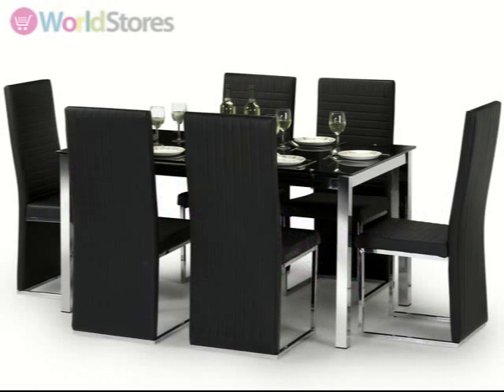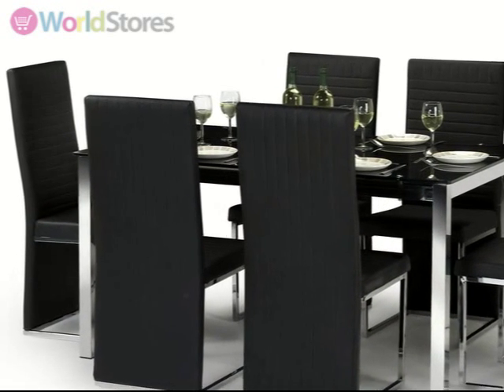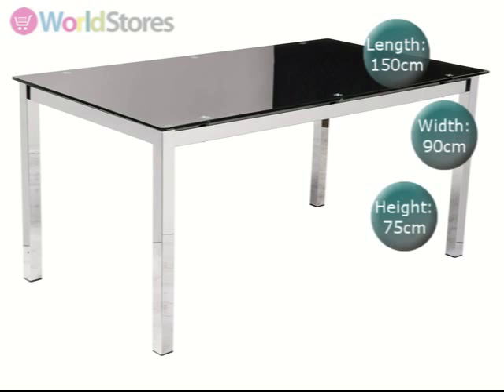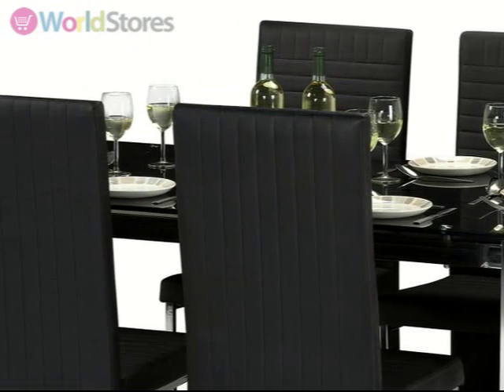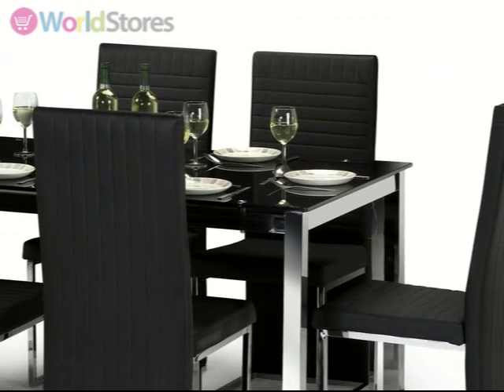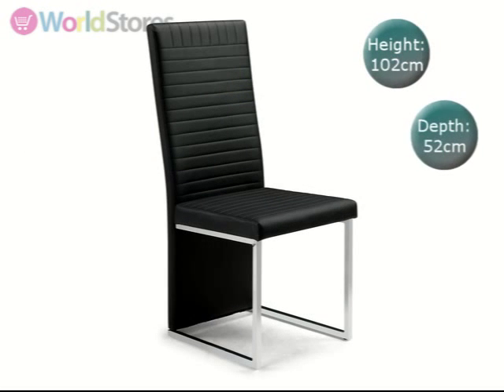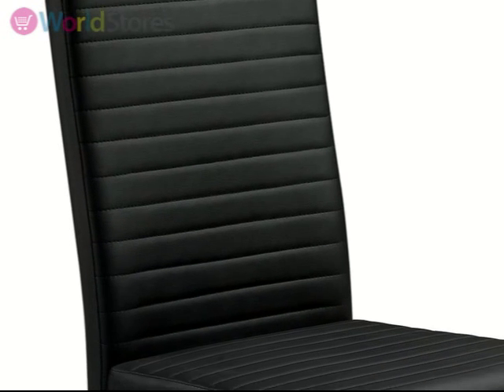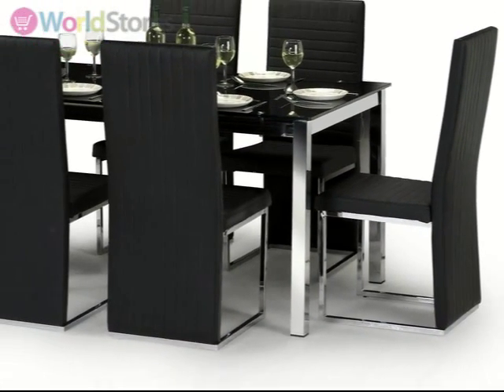tempo 160cm glass top dining table with 6 chairs movie